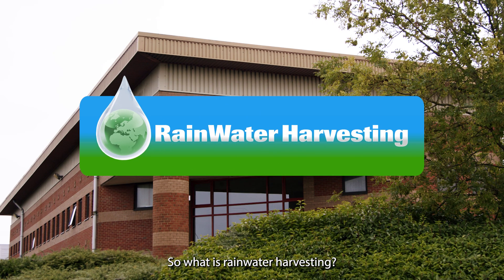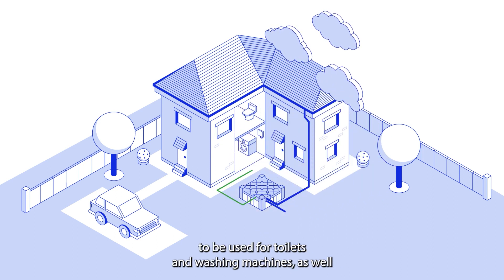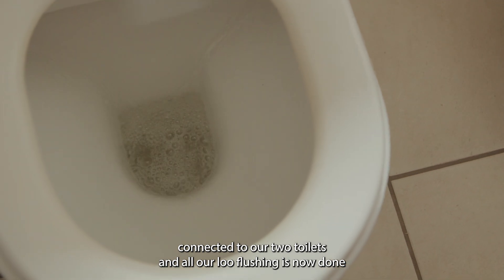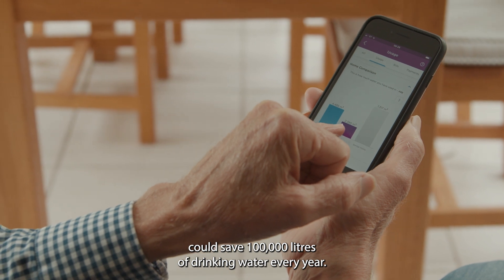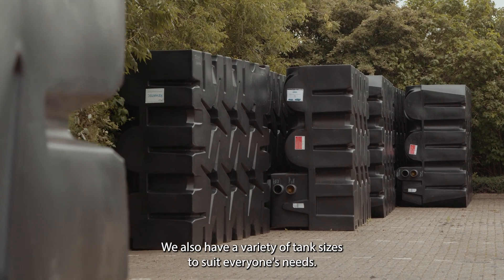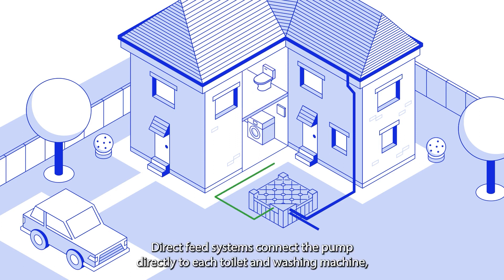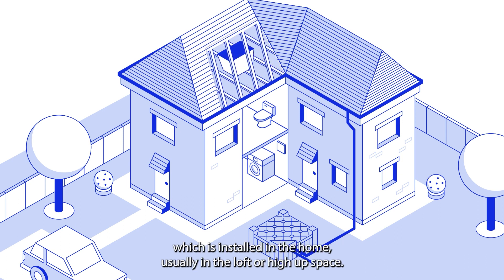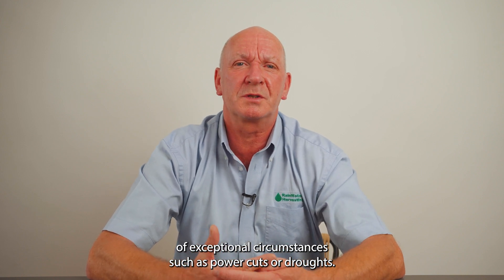What is Rainwater Harvesting?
Learn from the UK market leaders in domestic Rainwater Harvesting Systems all about Rainwater Harvesting.

Rainwater Harvesting is becoming more and more popular in the UK not only for those that want to save costs but also for those building in areas where potable water supply is a problem. Rainwater Harvesting is also considered part of a SuDs system ensuring that the rainwater from the roof does not overwhelm the current ageing surface water drainage systems.